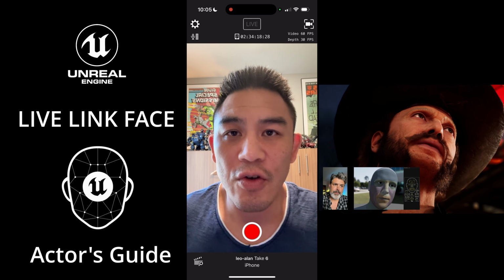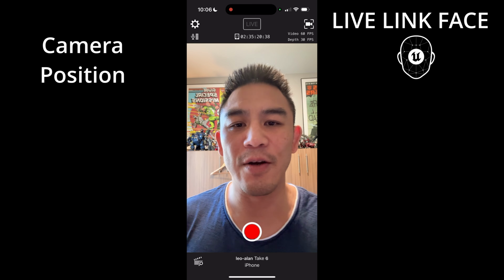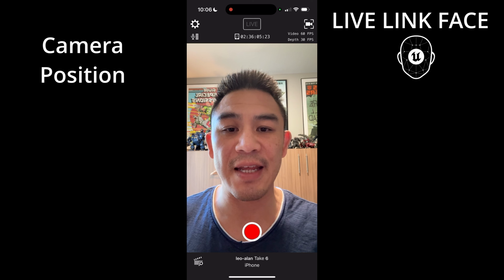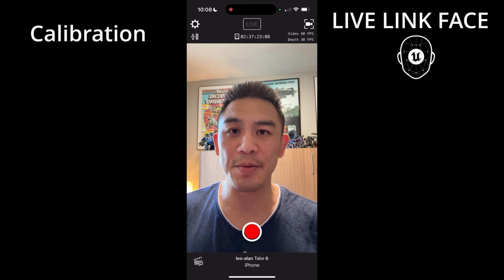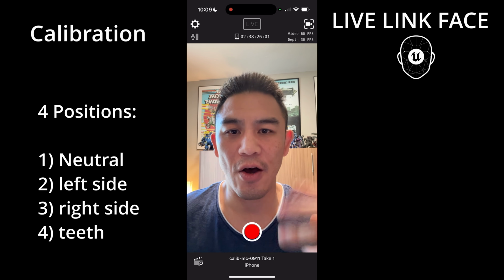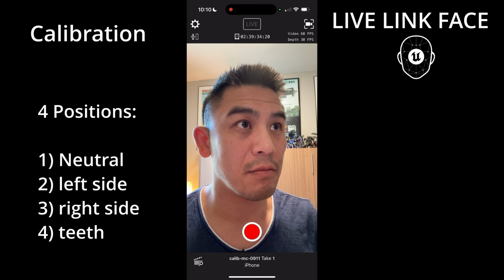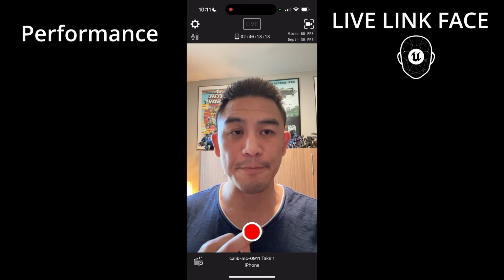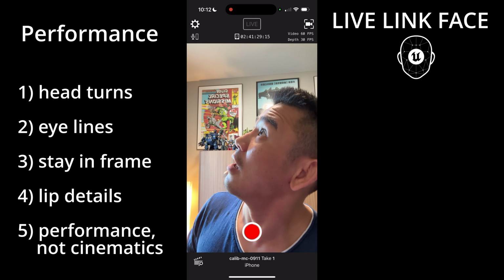The Actor's guide to Unreal Engine's Live Link App Calibration & Performance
What every facial actor performer needs to know about Unreal Engine's LIVE LINK FACE app! How to calibrate and perform to get optimal results!